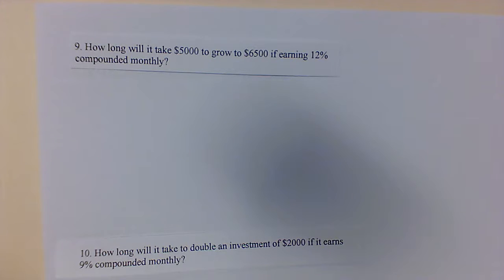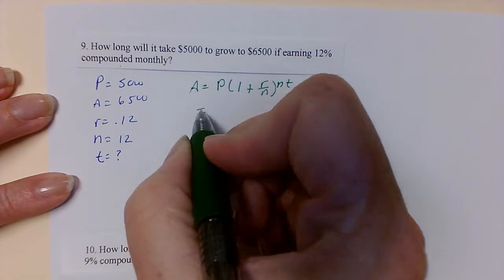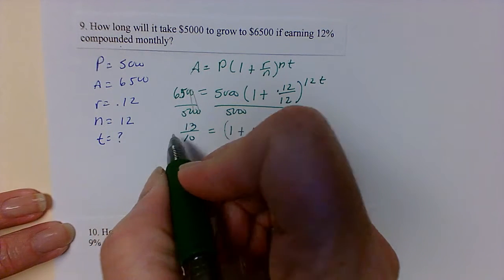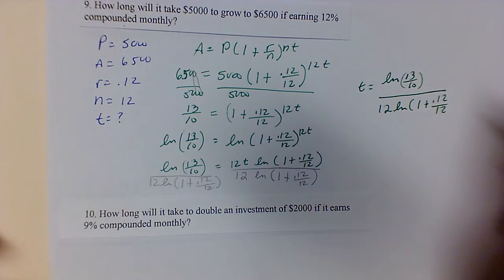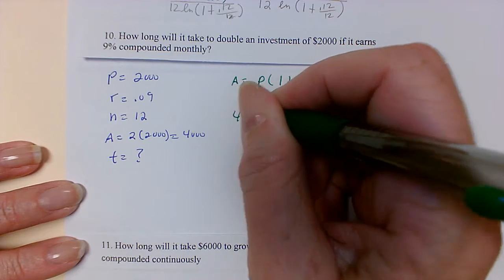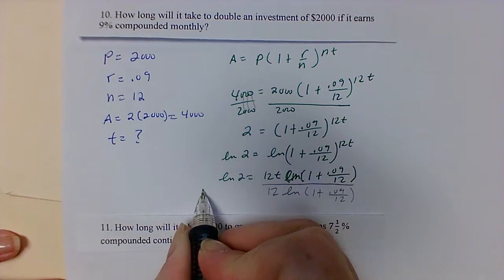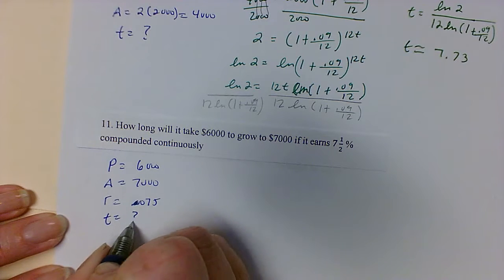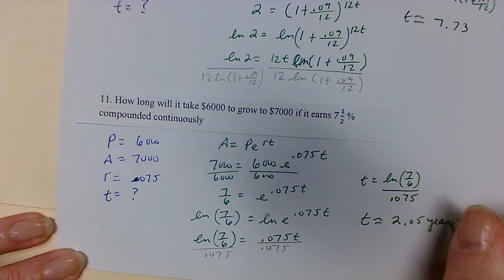4 1 part 2